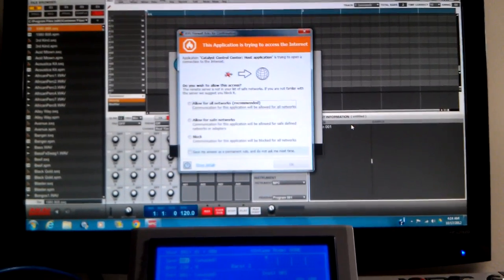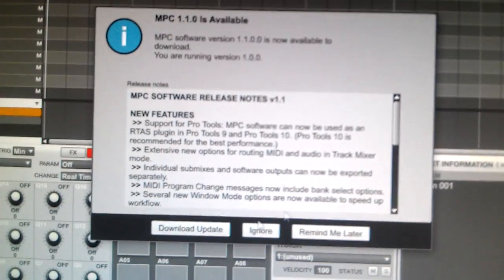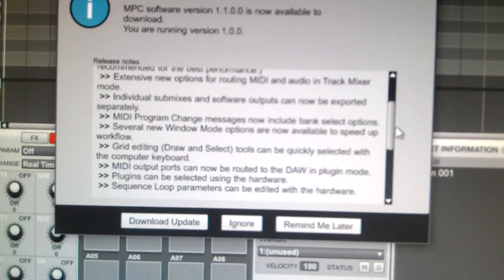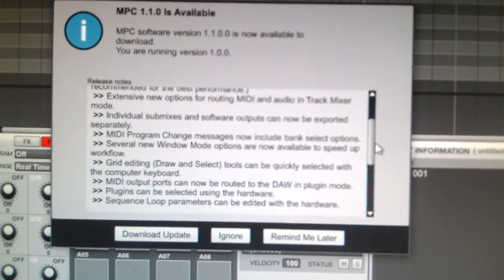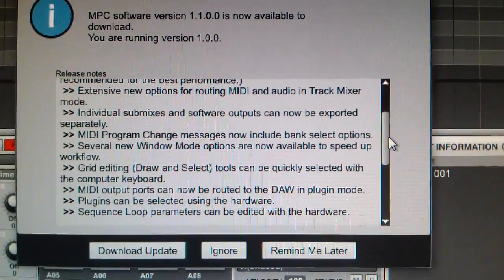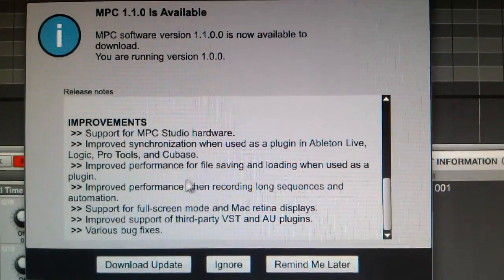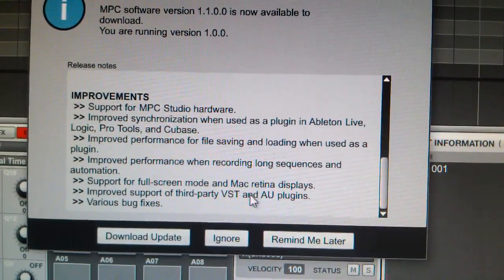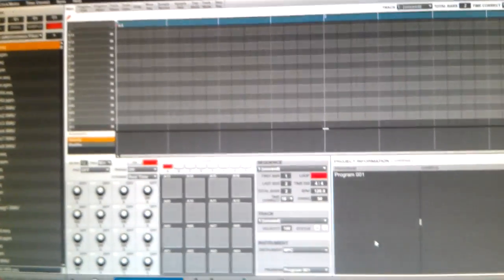mpc renaissance software update 1.1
mpc renaissance software update 1.1 akai